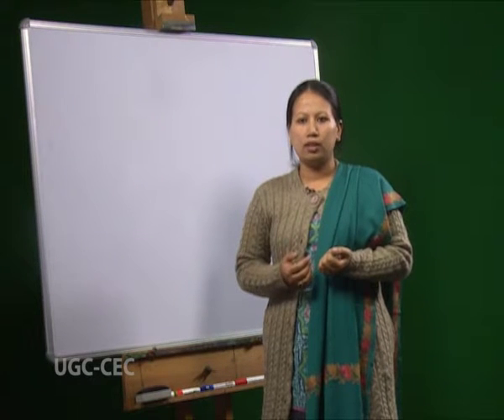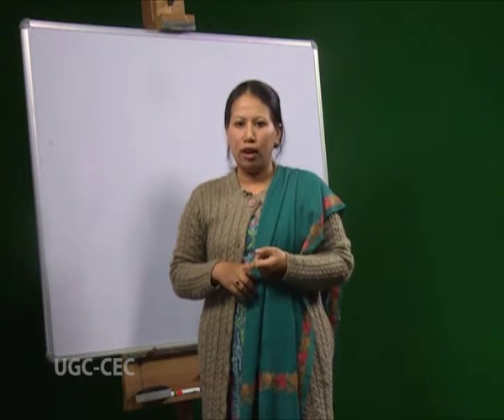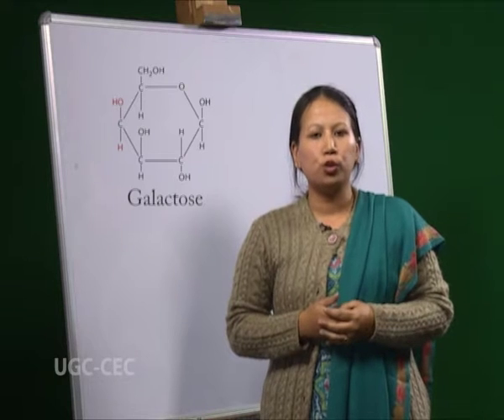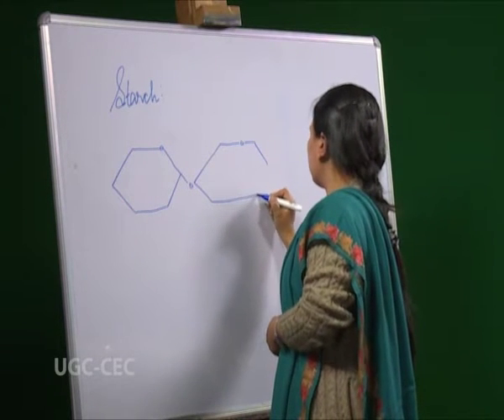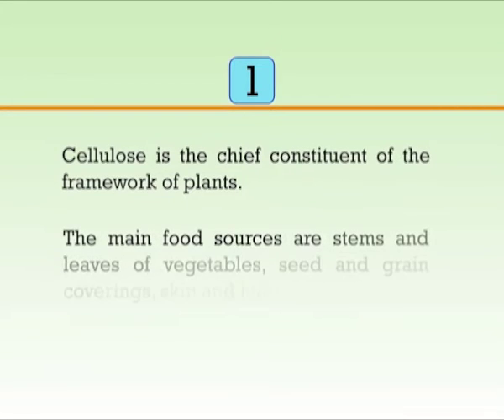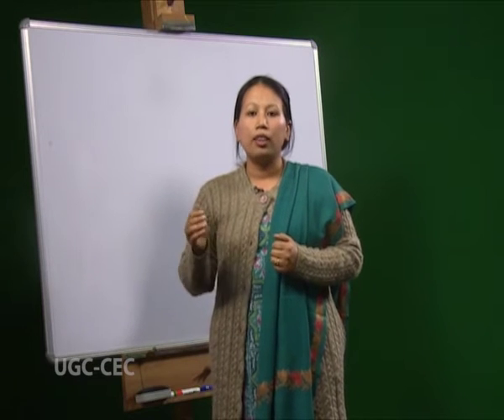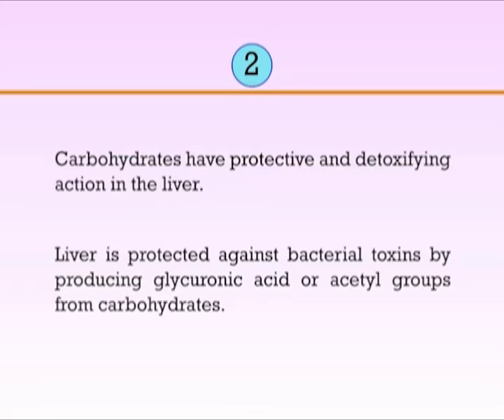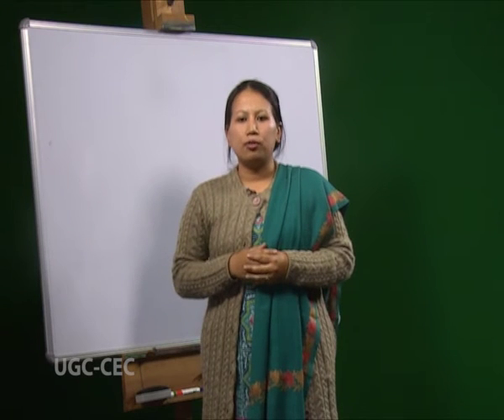Physiology and nutrition of carbohydrates